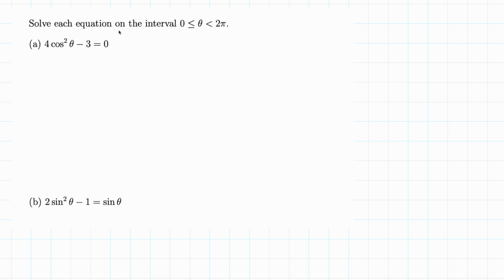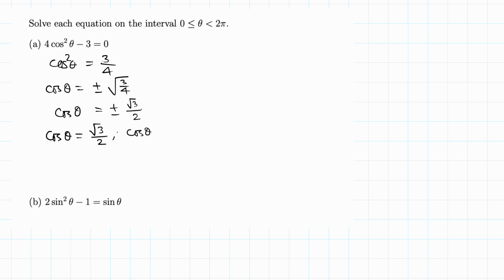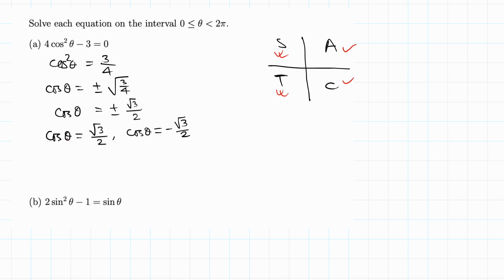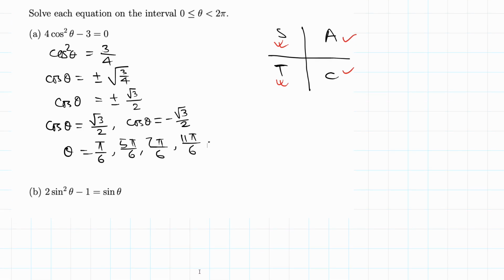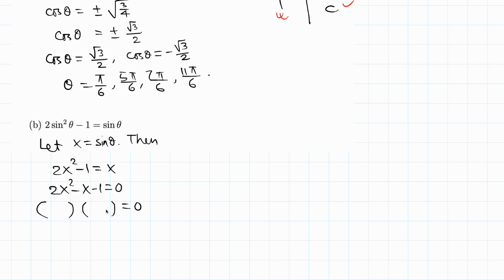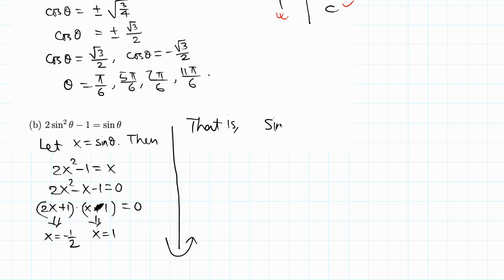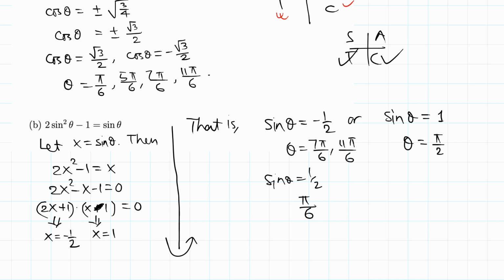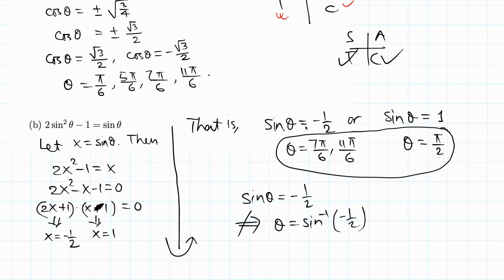Solving trig equations (trig review for Calc 15/15)